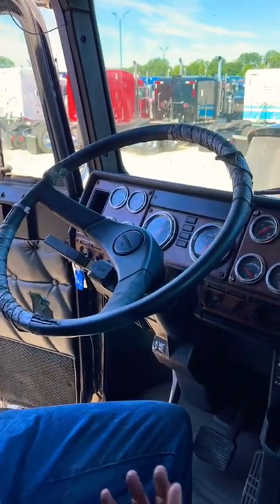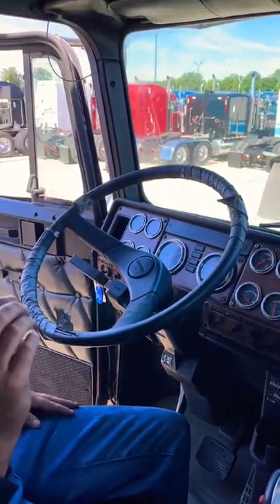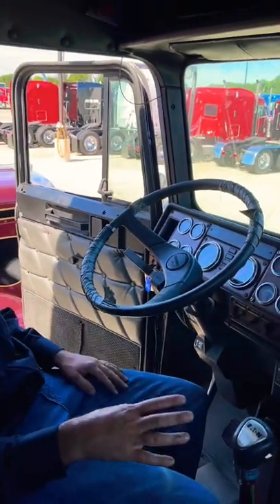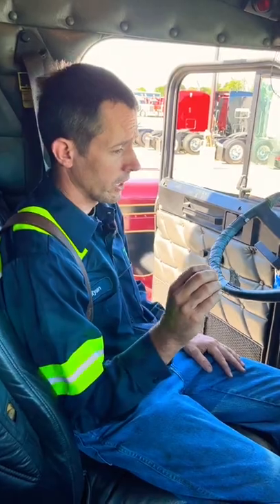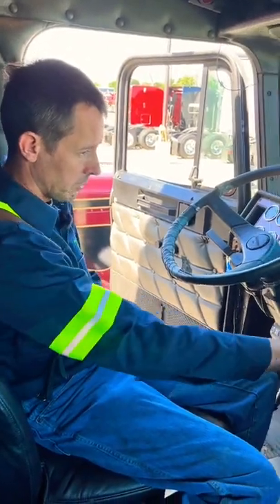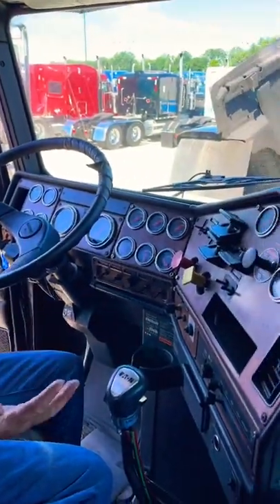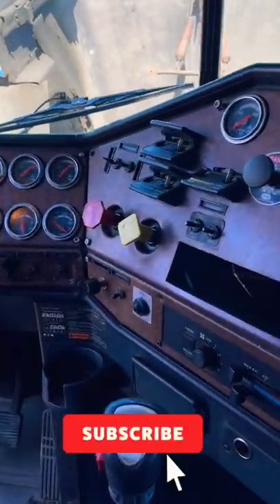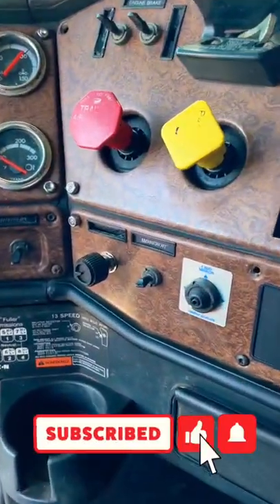How to easily tell a truck has been taken care of when buying a used truck?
📢Exciting News:
► DPFDiscounter.com

Business Info:
► Address: 1120 High Ave SW Canton, Ohio 44707